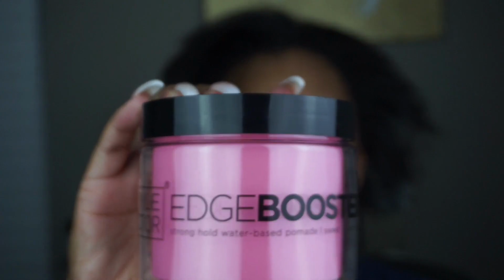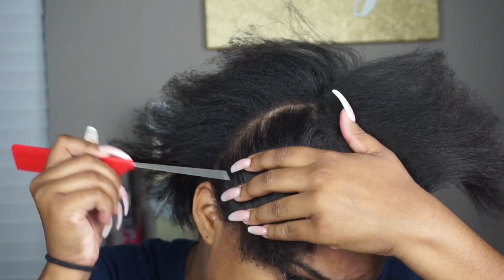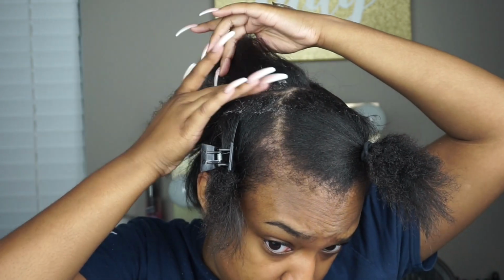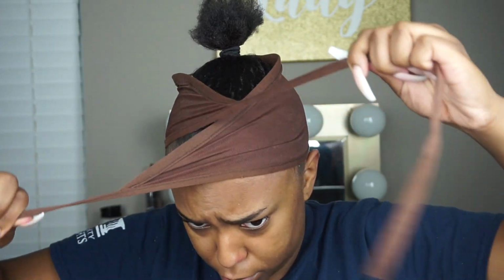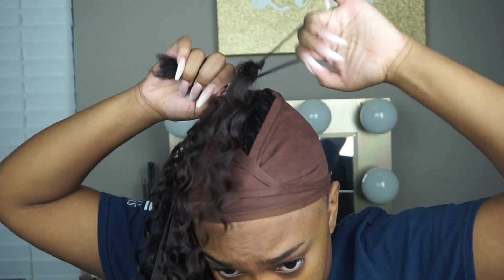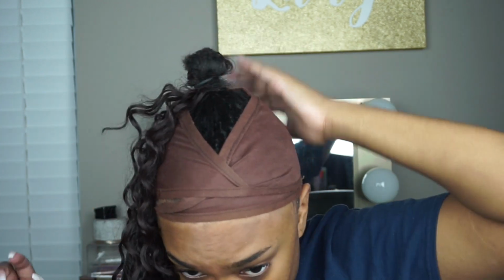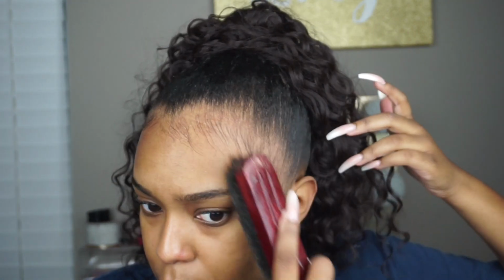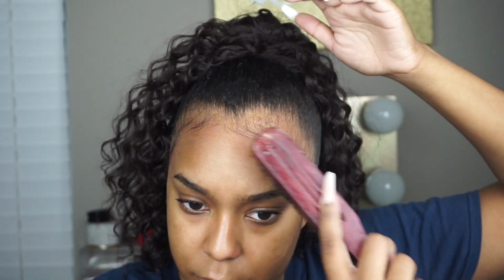AllyiahsFace Inspired Ponytail Tutorial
If you would like to book me I am located in Birmingham,AL! Booking Site is linked

Products:
-Bristle Brush
-Hair Tie
-Equal Weave 16" Beach Curl